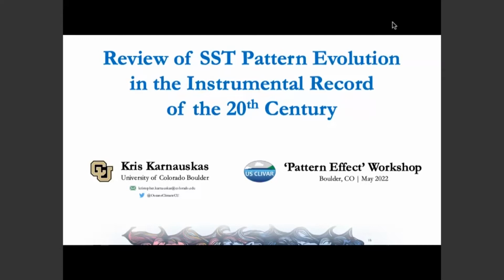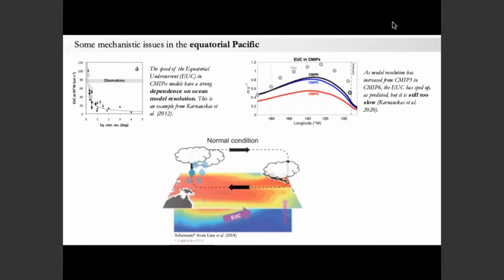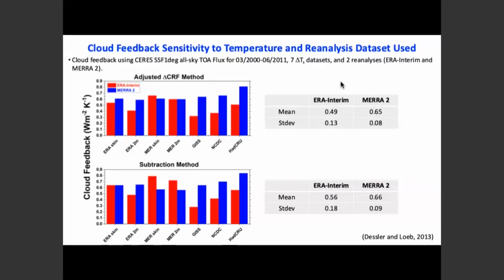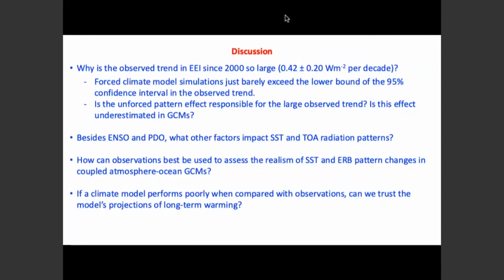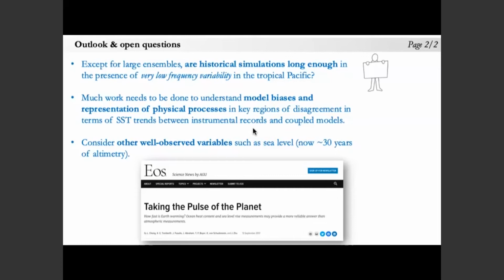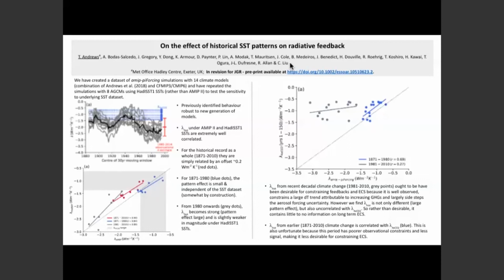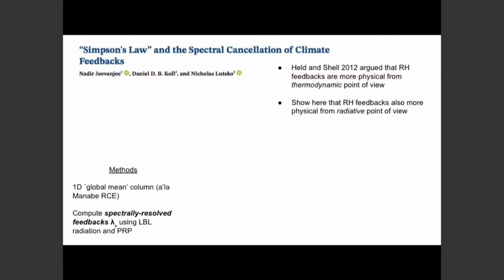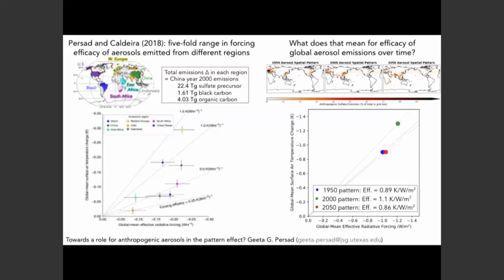US CLIVAR Pattern Effect Workshop: Session 2 on historical and coupled perspectives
The US CLIVAR Pattern Effect: Coupling of SST Patterns, Radiative Feedbacks, and Climate Sensitivity Workshop aimed to advance our understanding of the coupling between surface temperatures and radiative feedbacks and the origin and timescales of surface temperature pattern evolution.

This session on historical and coupled perspectives featured two speakers.
00:00:33 Kris Karnauskas, University of Colorado: Invited review talk on SST pattern evolutions in the instrumental record of the 20th century
00:29:42 Norman Loeb, NASA Langley: Invited review talk on SST patterns and TOA radiation in the instrumental record since 2000
01:03:07 Discussion
01:36:00 Lightning poster talks I